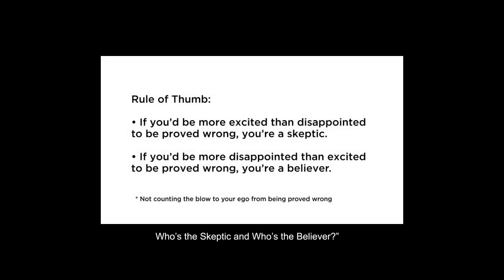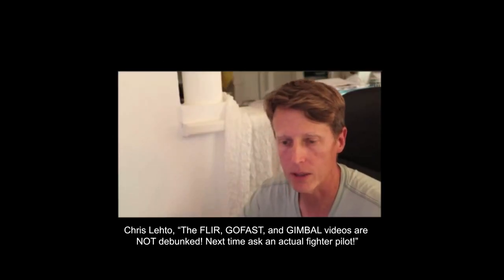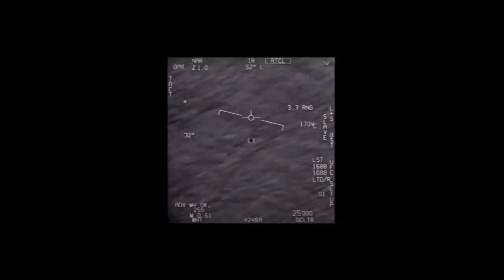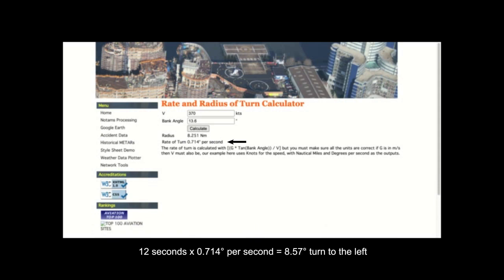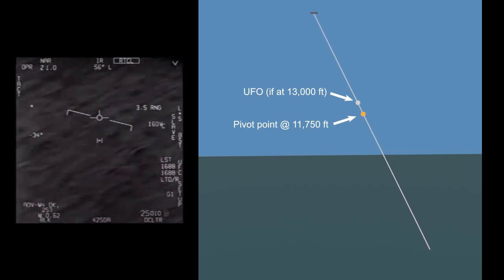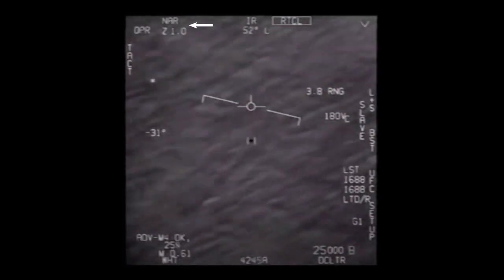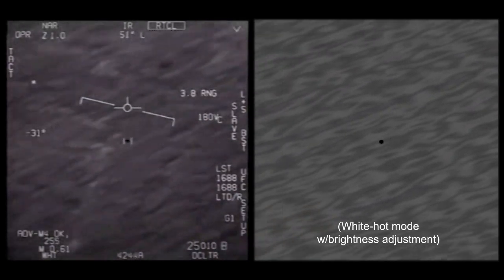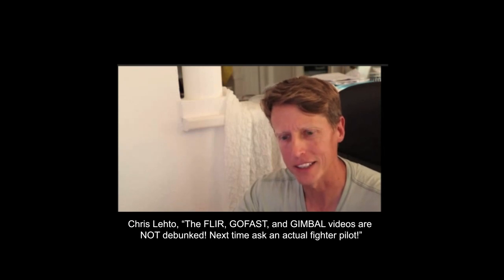GOFAST UFO Analysis (yeah no, probably just a balloon)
Skeptic investigator Mick West used the range data on the "GOFAST" UFO video to determine that the object was probably at an altitude of 13,000 feet. But ex fighter pilot Chris Lehto says that the range data readout is unreliable and "a guess."

So what can we find out about the object, based on the other available data?

Note: In his video, Mr. Lehto went into a thing about how the object must have been at the surface because otherwise it couldn't be in focus. Anyone who's serious about photography knows that's wrong, and it's been throughly debunked and elsewhere, and I don't even find it interesting. So this video not in response to his focusing argument. But I did like the challenge of seeing what we could extract from the scenario if we scrap the range data.